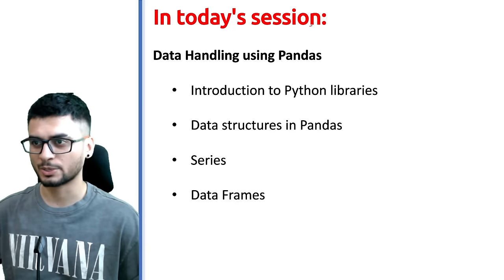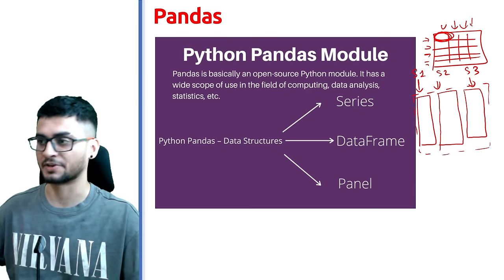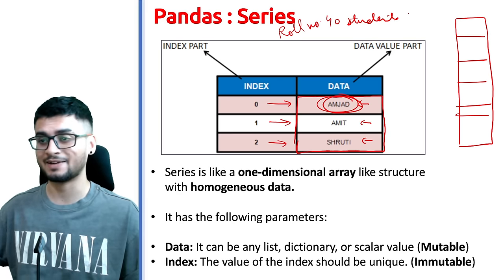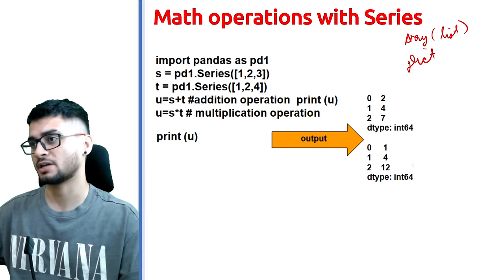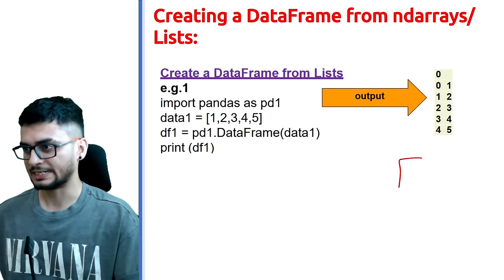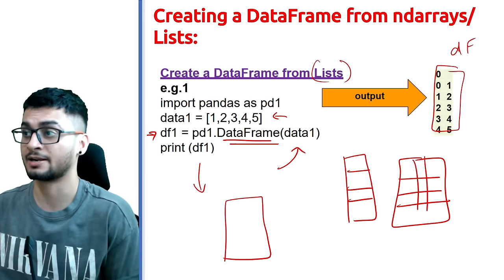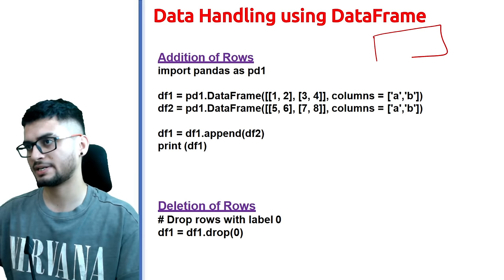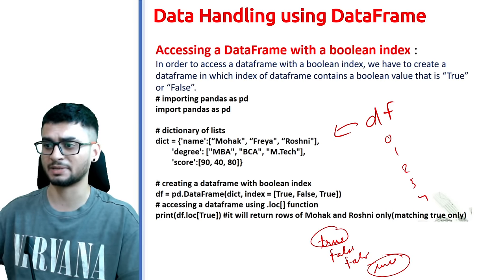Class 12: Data Handling using Pandas - I | One shot IP 065 Informatics Practices CBSE 2024 | Aakash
Welcome to the channel where we try to make things easier for you!

Unit 1: Data Handling using Pandas -I
Introduction to Python libraries- Pandas,Matplotlib.Data structures in Pandas - Series and Data Frames.
Series: Creation of Series from – ndarray, dictionary, scalar value; mathematicaloperations; Head and Tail functions; Selection, Indexing and Slicing.
Data Frames: creation - from dictionary of Series, list of dictionaries, Text/CSV files;display; iteration; Operations on rows and columns: add, select, delete, rename; Head andTail functions; Indexing using Labels, Boolean Indexing;Importing/Exporting Data between CSV files andData Frames

Topics and Sessions are available for CBSE classes 10-12:

- ARTIFICIAL INTELLIGENCE
- INFORMATION TECHNOLOGY
- INFORMATICS PRACTICES
- COMPUTER APPLICATIONS
- COMPUTER SCIENCE